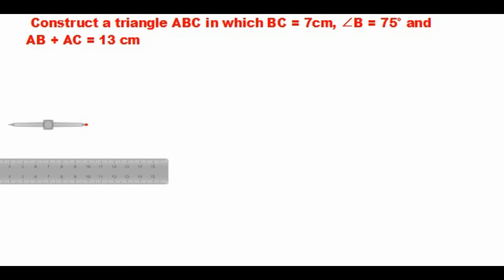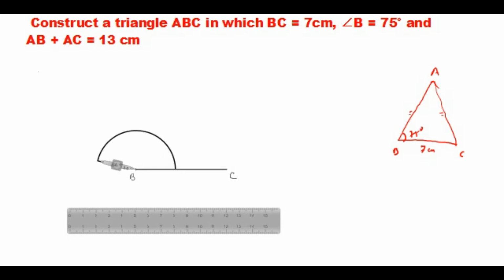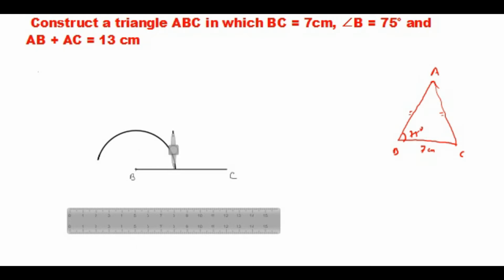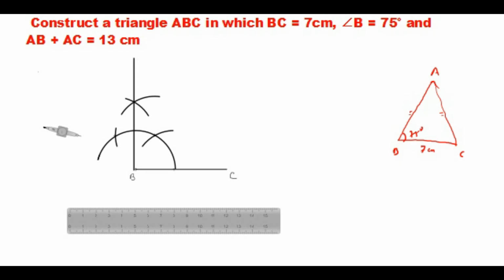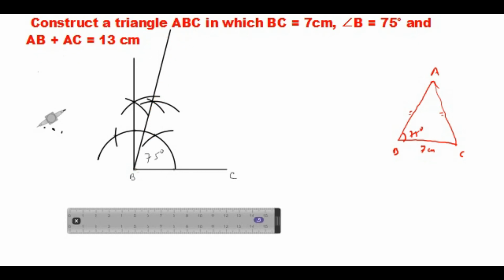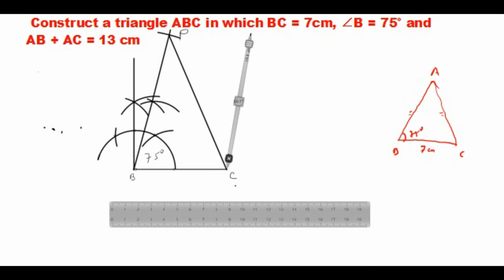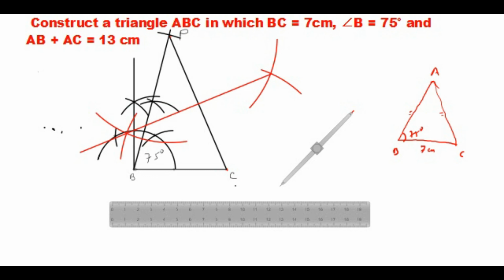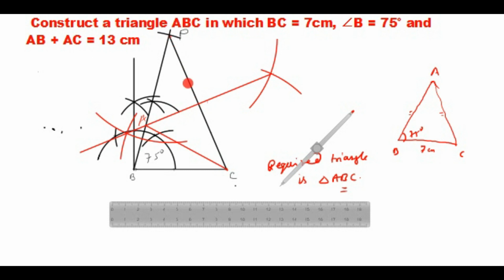CONSTRUCTION Class IX Part 1